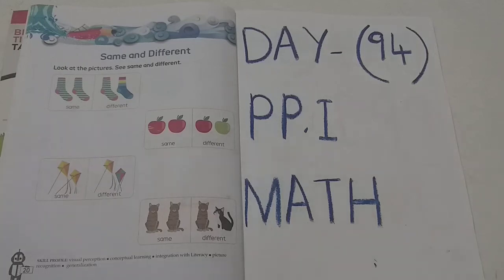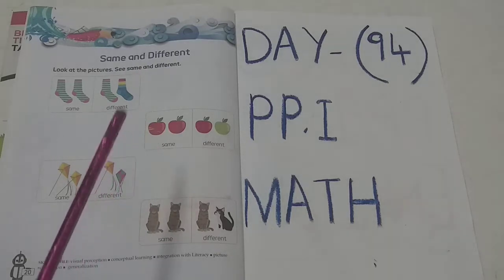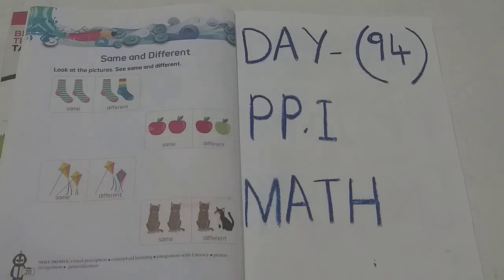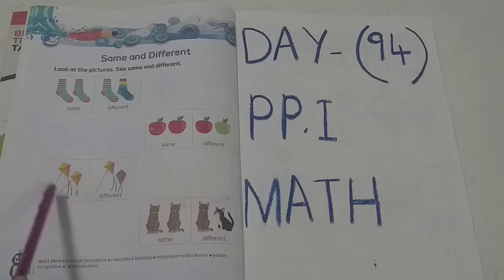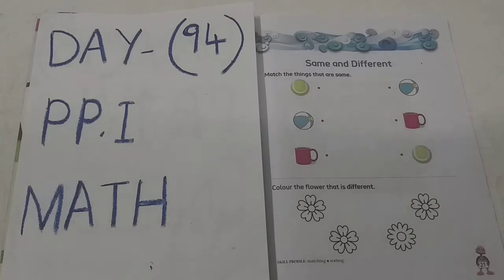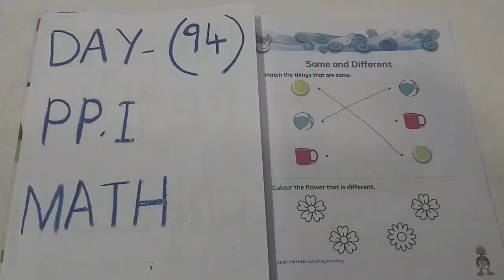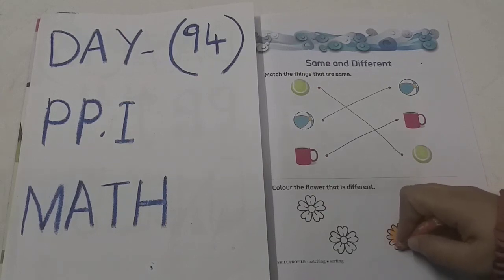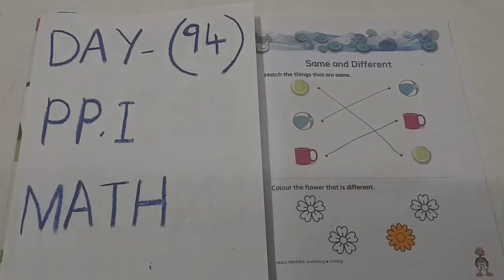PP1 Math Day 94